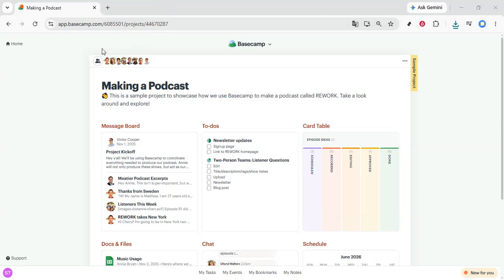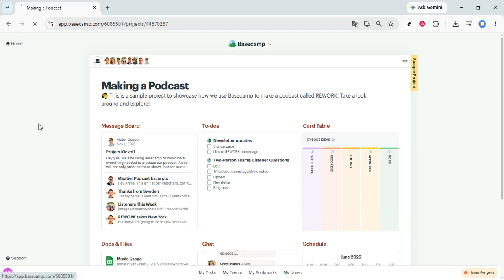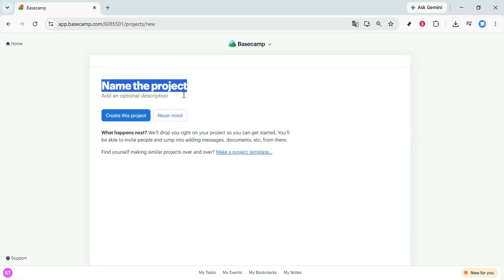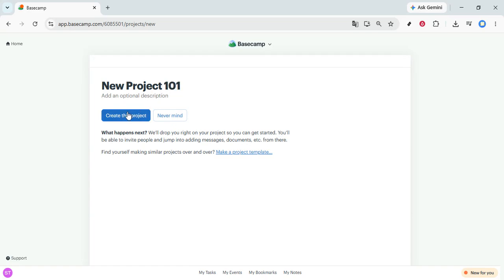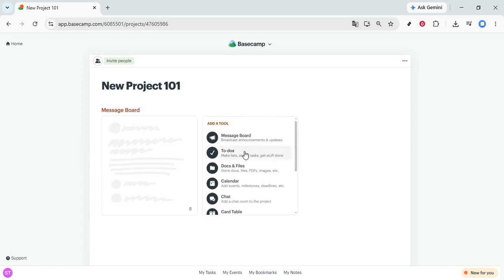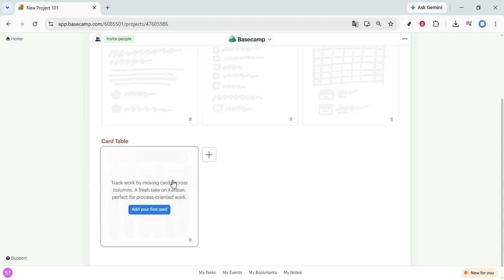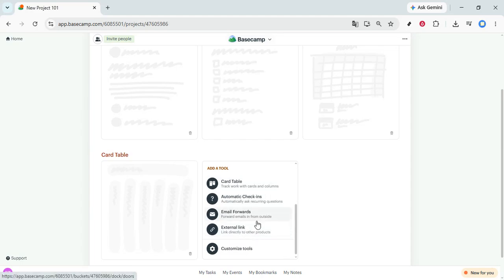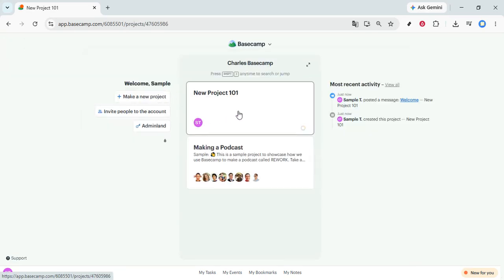How to Create Project in Basecamp 2026 (Simple Guide)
In this detailed software tutorial, we will guide you through the essential steps to effectively create a project in Basecamp. Learn how to navigate the interface and utilize Basecamp's features to streamline your project management and enhance team collaboration.

By watching this video, you will gain valuable insights into setting up tasks, deadlines, and team assignments within Basecamp. Follow along and implement these techniques to manage your projects more efficiently. Don't forget to watch till the end for best practices!